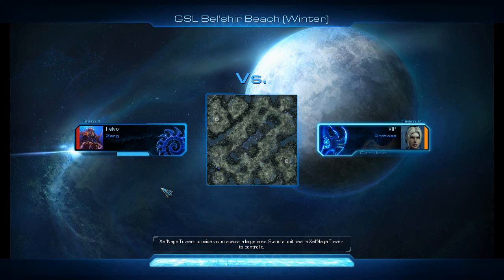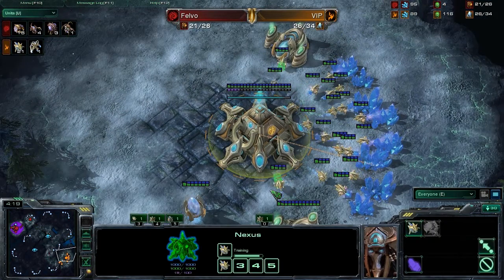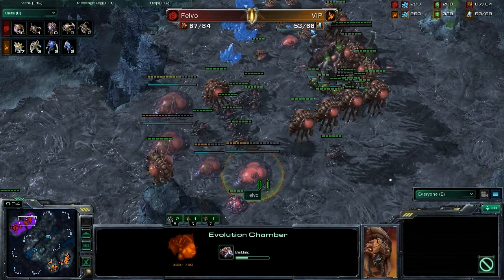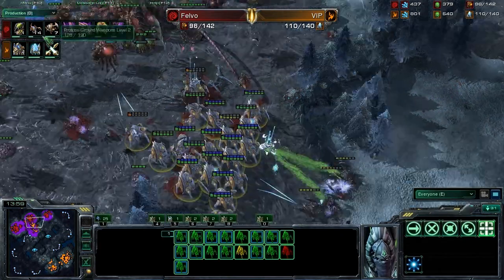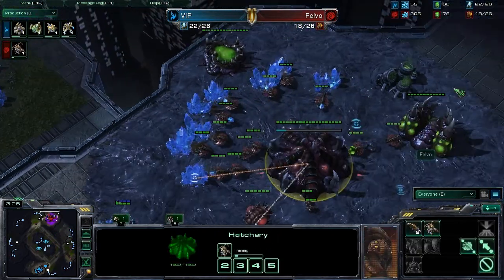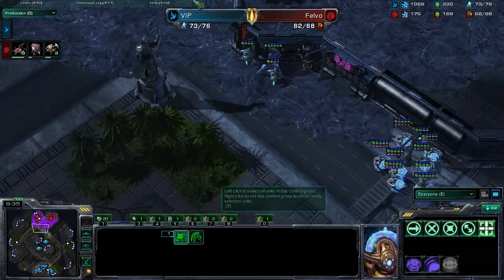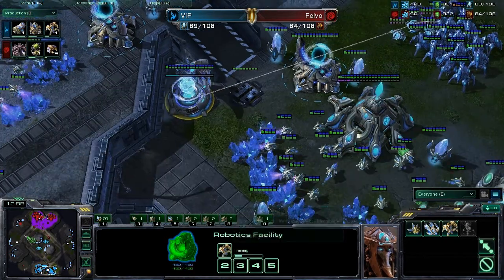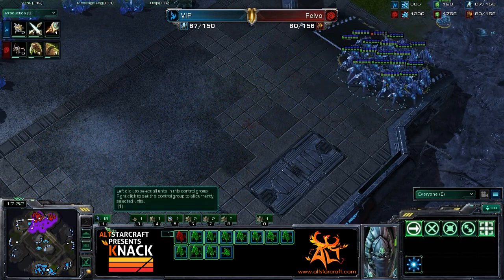Sc2 Felvo Vs VIP ZvP Bo3 Semi-Final ALT-Stracraft's Open Arena Tournament 11/19/11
Starcraft 2 Felvo Vs VIP ZvP Bo3 Semi-Final ALT-Stracraft's Open Arena Tournament 11/19/11